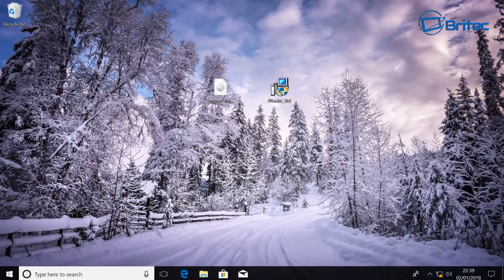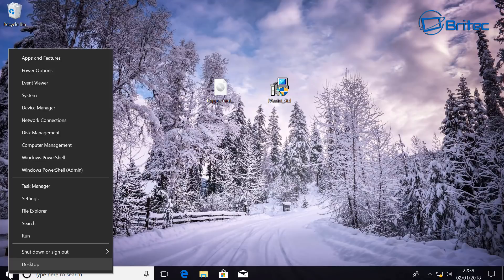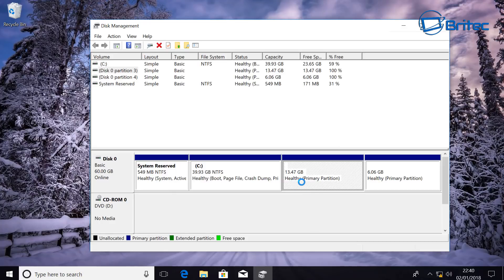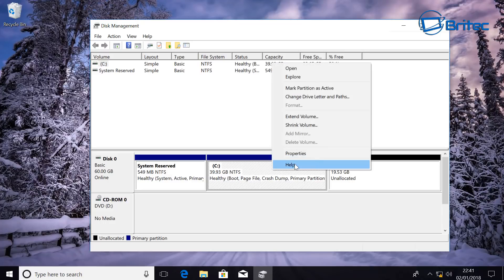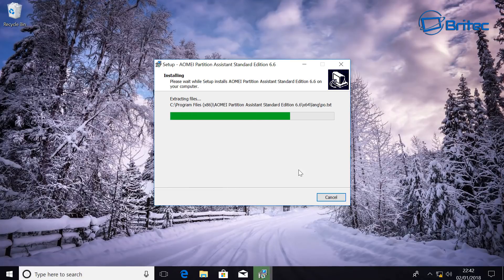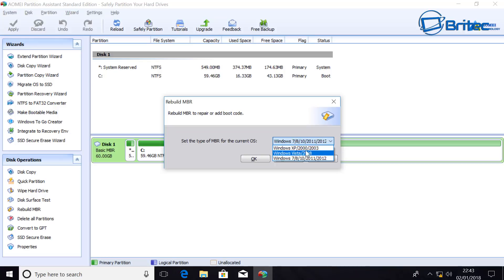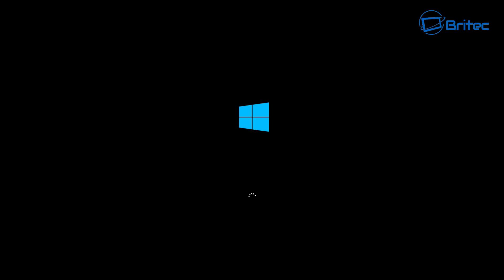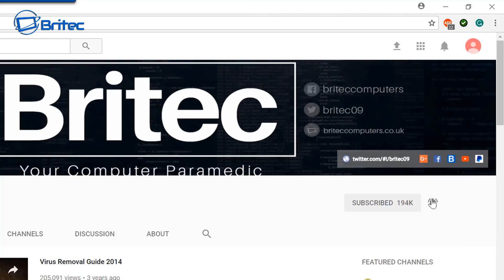How to Remove Linux From Dual Boot in Windows 10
How To Safely Uninstall Linux From A Windows Dual-Boot PC
OK so you have install Linux as a dual boot with Windows 10 and now you want to uninstall / remove or wipe  Linux from the dual boot UEFI Menu? its pretty easy to do without losing any data on your Windows 10 machine.
You can use this tool if you want to Restore Windows boot loader After Deleting Linux and Grub loader
AOMEI Partition Assistant Standard Edition